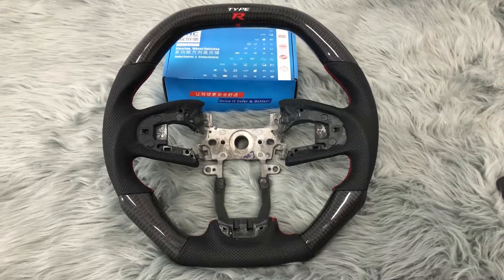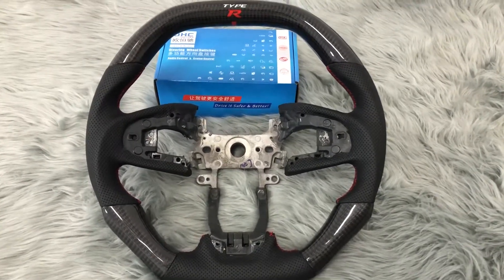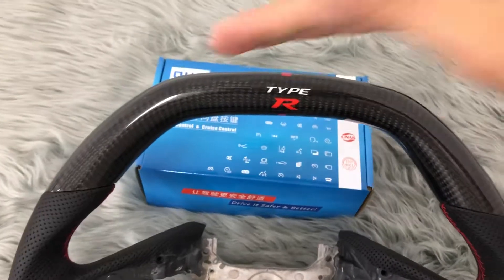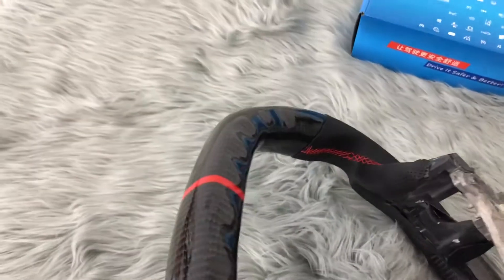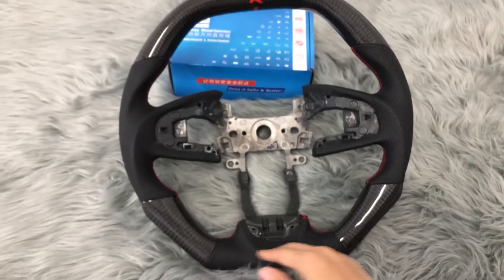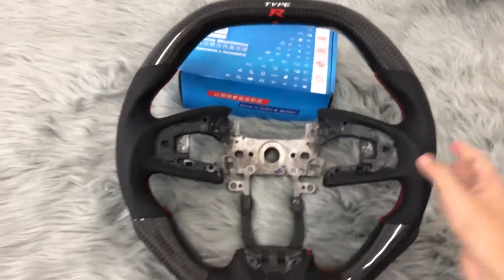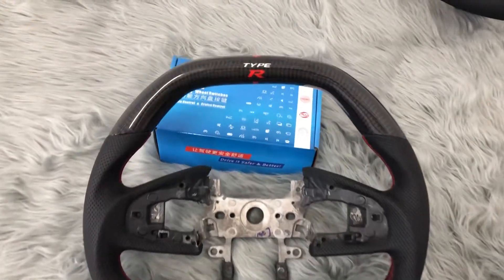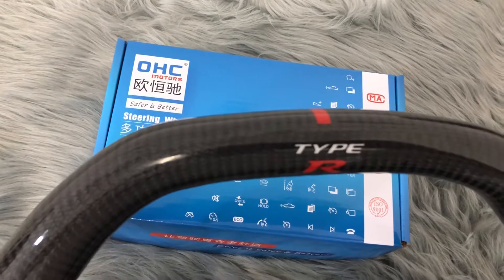Carbon Fiber Steering Wheel for Honda Civic from OHC Motors